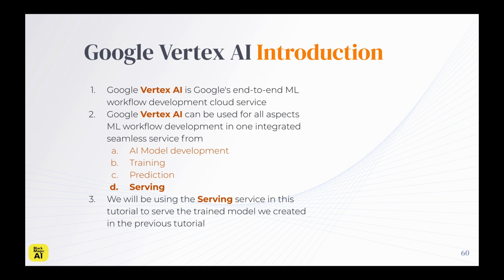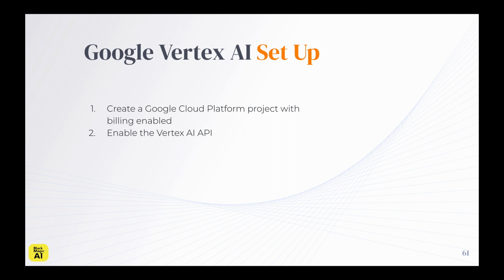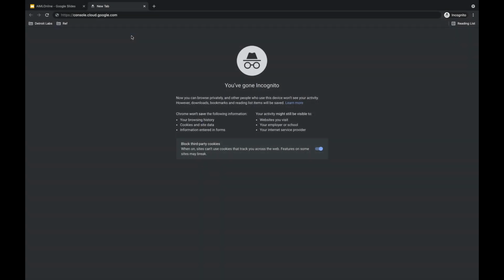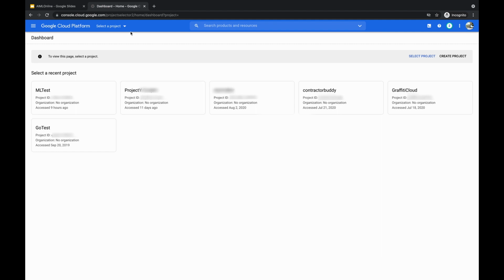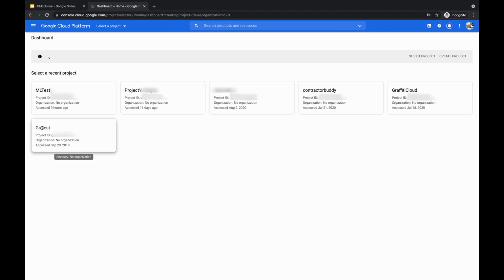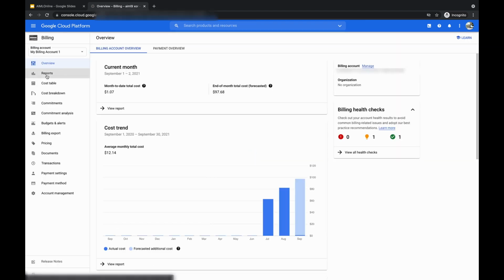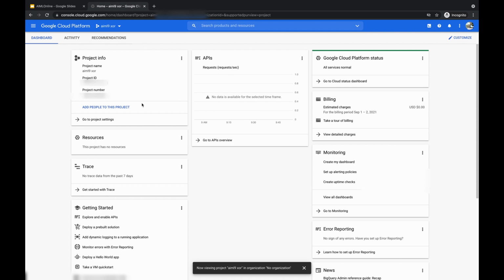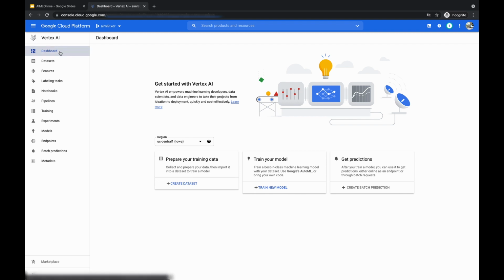Intro to Vertex AI - AI & Machine Learning Workshop: The Tutorial before your Tutorial - Part 9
**This video is best viewed with the 1080p60 HD setting

Artificial Intelligence and Machine Learning with TensorFlow/Keras is a confusing and sometimes incomprehensible subject to learn on your own. The Google Machine Learning Crash Course is a good tutorial to learn AI/ML if you already have a background on the subject. The purpose of this workshop is the be the tutorial before to take the Google tutorial. I've been there and now I'm ready to pass it forward and share what I've learned. I'm not an expert but I have working code examples that I will use to teach you based on my current level of understanding of the subject.

Here is the list of topics explained in this Machine Learning video:

1.Topics & Recap of Part 8 - (0:21)
2. Introduction to Google Vertex AI -  (3:57)
3. Google Vertex AI Setup -  (5:09)
4. Create a Google Cloud Platform (GCP) Project & Enable  Vertex AI - (5:25)
5. Live Demo navigate to GCP console - (6:25)
6. Live Demo Create a Google Cloud Platform Project - (7:11)
7. Live Demo enable billing for GCP project - (8:48)
6. Live Demo enable Vertex AI within Google project - (10:15)